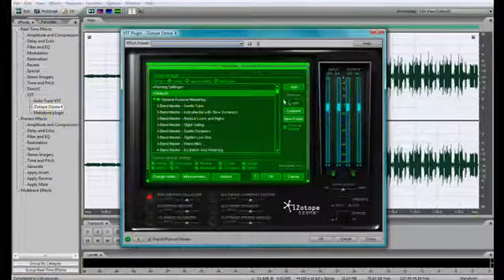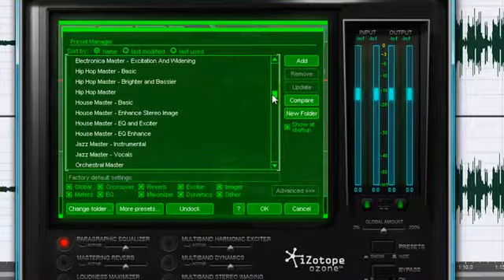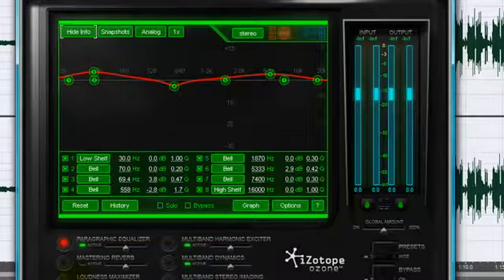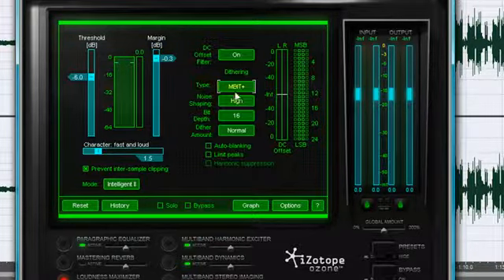Best Beatmaking Software 2013 - Learning How To Make Beats Has Never Been Easier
If you are interested in making beats and taking it seriously, I'm sure you've heard the buzz about Beat Generals recently.
The reason for the excitement around Beat Generals is that nothing has ever really made it easier to progress with making beats so easily. They have literally taken the trials and tribulations a music producer would face for years and broken it down into easy to follow HD video tutorials to guide you past the pitfalls, so you're up and running making dope beats in a fraction of the time it would usually take.

Beat Generals uses FL Studio, which many producers used to create the beats in numerous hit records by today's hottest artists in R&B, Rap, Tehno, House and Hip Hop. The best part of it is that FL Studio isn't hard to find and costs about 10 times less than a single piece of good hardware studio equipment, yet it does what a whole studio can do, and MORE!

My favorite part of Beat Generals is that the members section is broken down into beginner, intermediate and advanced videos which are guaranteed to be updated with new videos monthly. This makes it perfect for a complete newbie, or someone more advanced, that's curious about some new styles or just wants to brush up on certain skills.

This week they're actually gearing up for their big opening launch and dropping new videos daily, with drum sounds for you to use, to show you how easy and enjoyable it actually can be to learn to make the beats you love.

Beat Generals helps you unleash your inner super producer by teaching you all the techniques and tricks the pros use to create the hottest beats on the radio today.